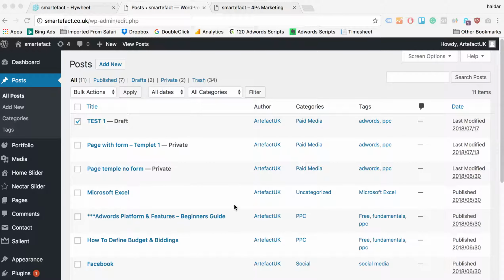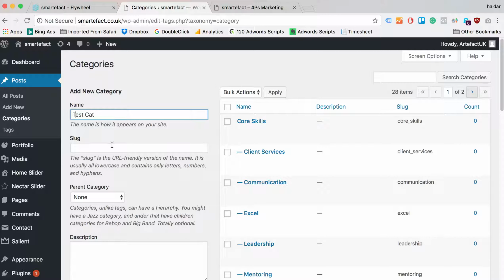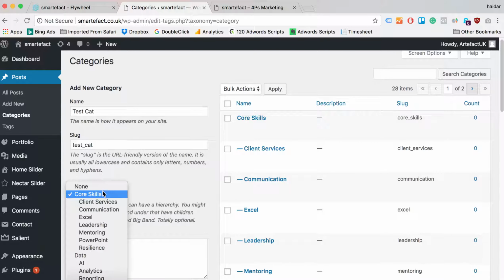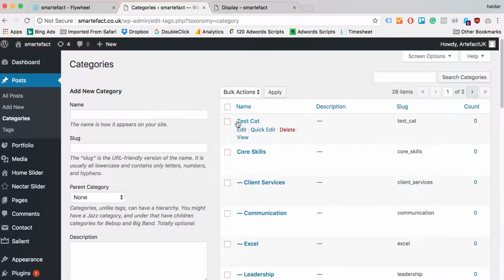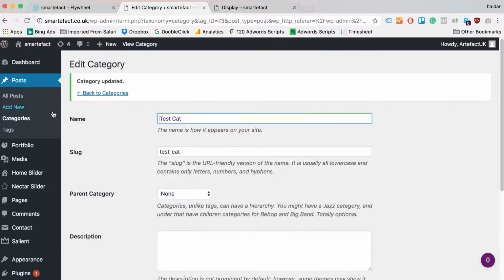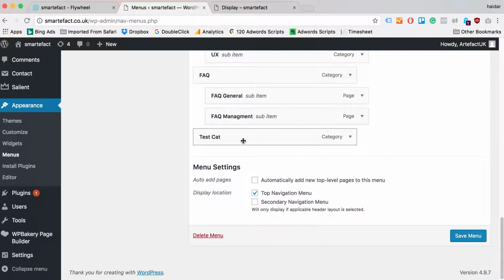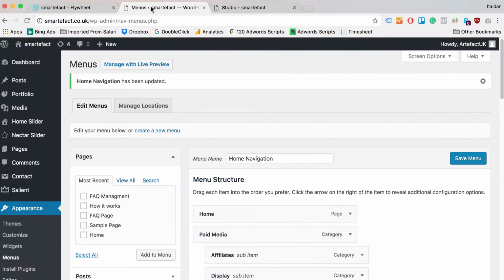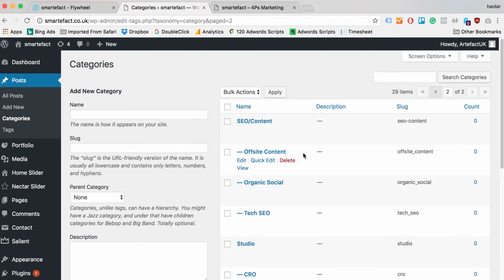Wordpress Tutorial: How To Create A Category and Navigation Menu Using The Salient Theme - 2018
Learn how to create a category and navigation menu using Wordpress the Salient theme.  Step by step with no step skipped. With the new template system, you will have the most professional website on the most popular platform (WordPress) in the entire world.